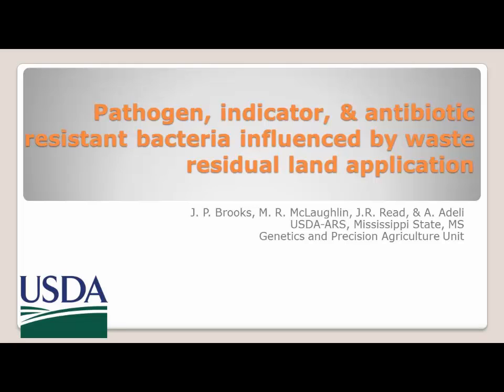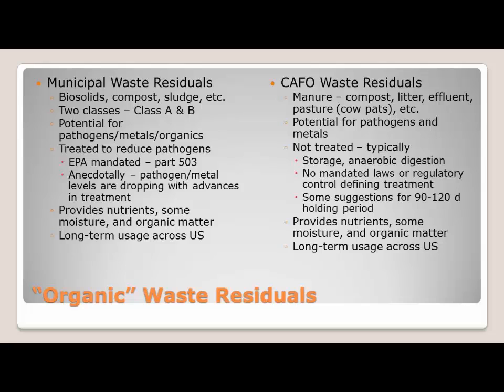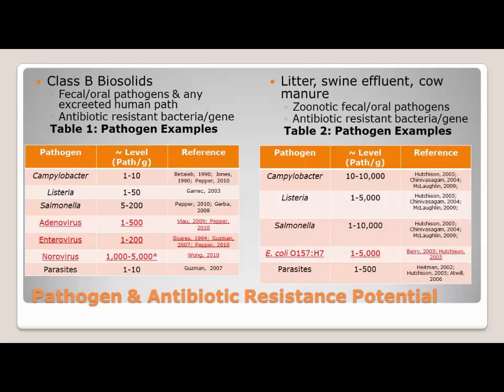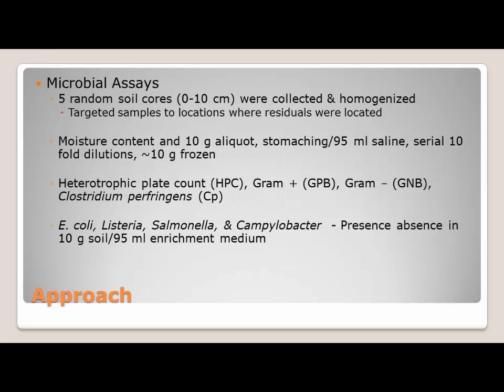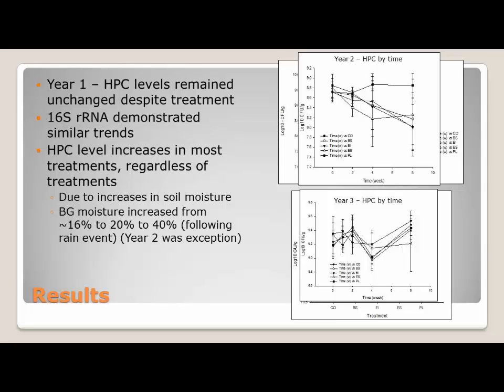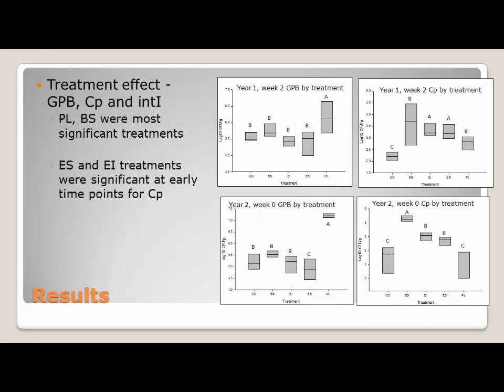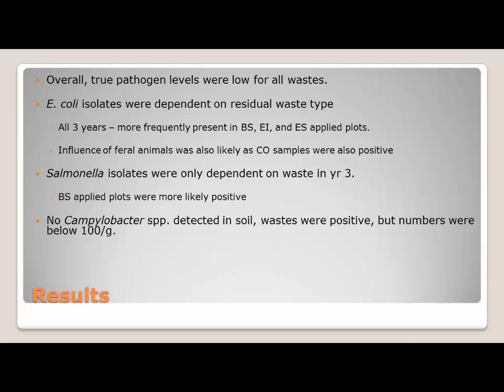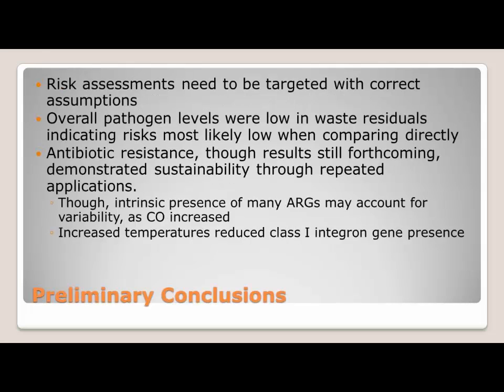Effect of Litter, Swine Effluent, & Biosolids on Pathogens, Resistance, & Nutrients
Land applying agricultural and municipal wastes (biosolids) carries an inherent risk associated with nutrient and pathogen runoff and contamination, but with that risk comes a potentially sustainable process to reclaim otherwise residual waste material. Few studies compare the two residuals. The purpose of this study was to investigate the land application of municipal waste water treatment solids (biosolids) versus manure (broiler and swine) and their effect on pathogens, antibiotic resistance and nutrients.